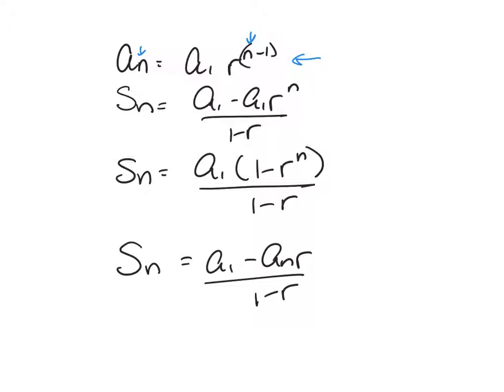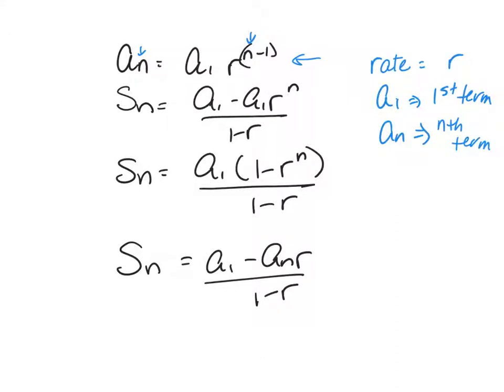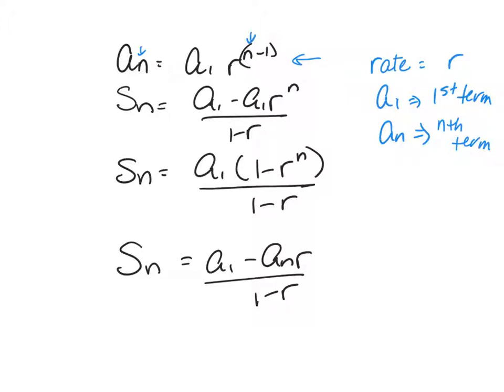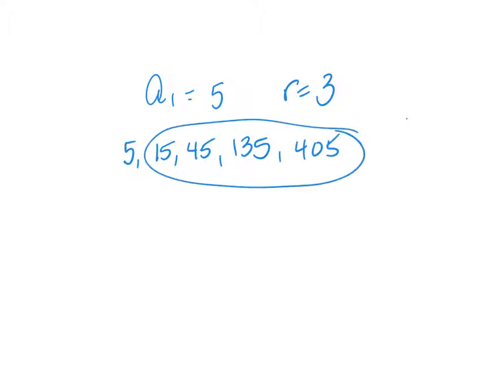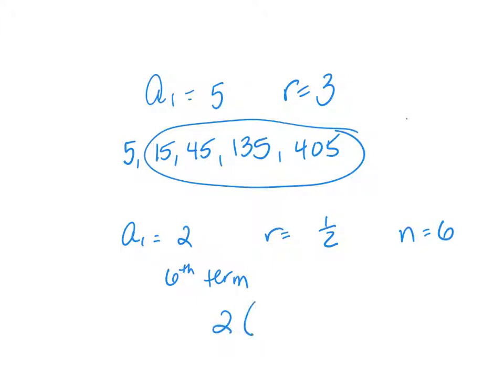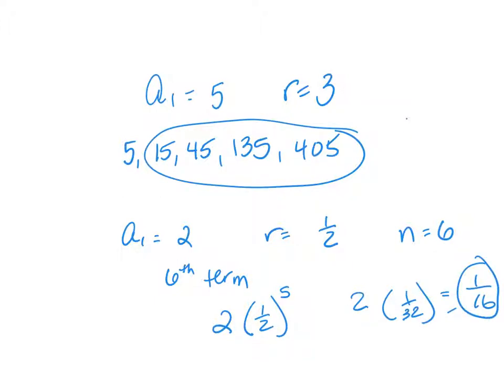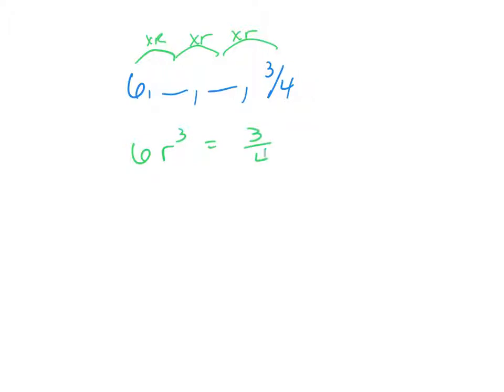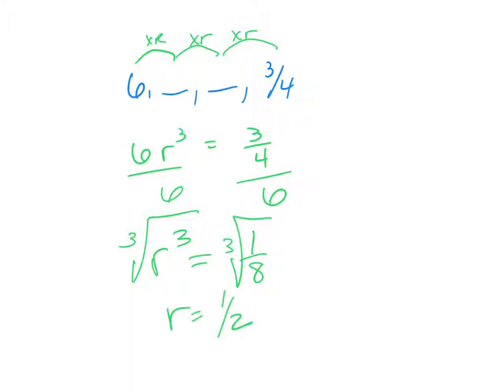Geometric series and sequences 4 th